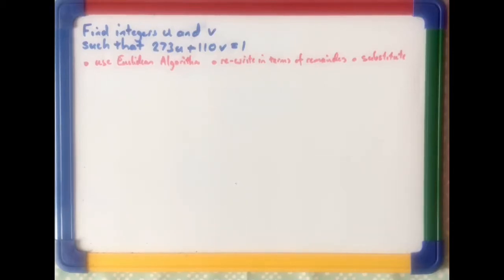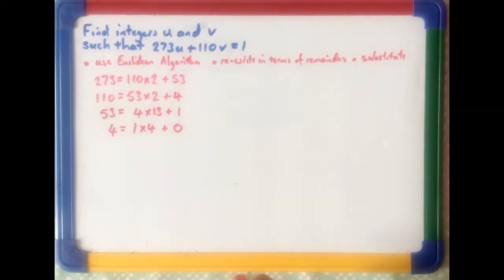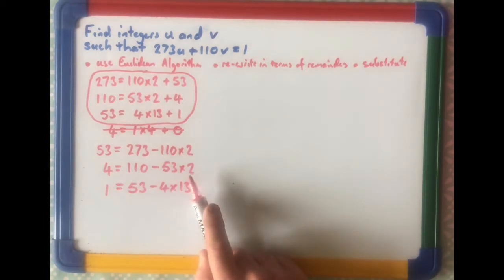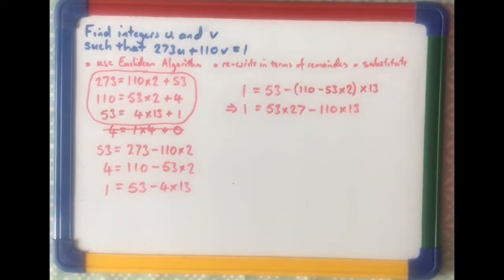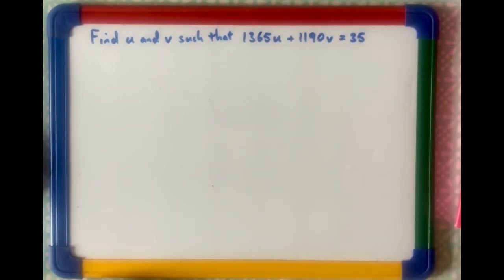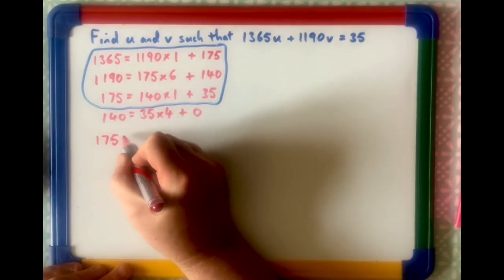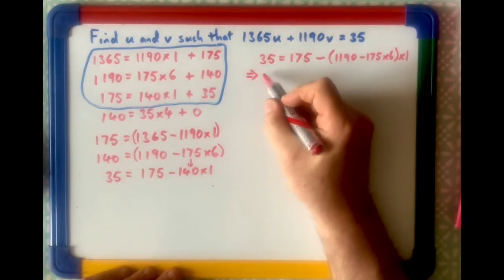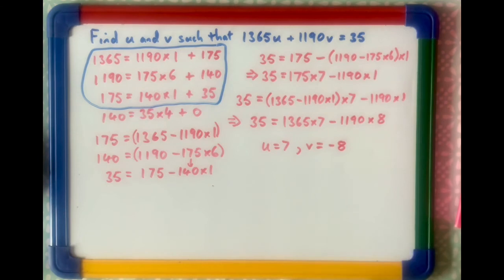Advanced Higher Euclidean algorithm 2